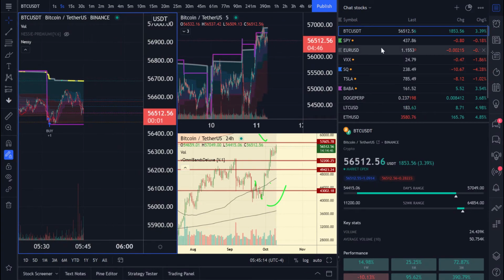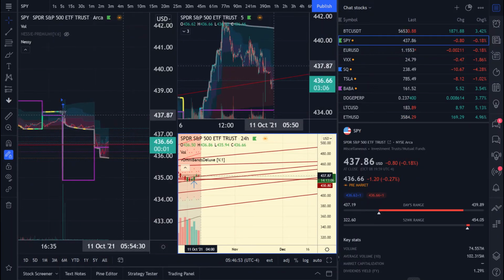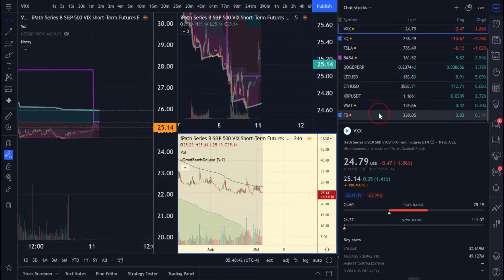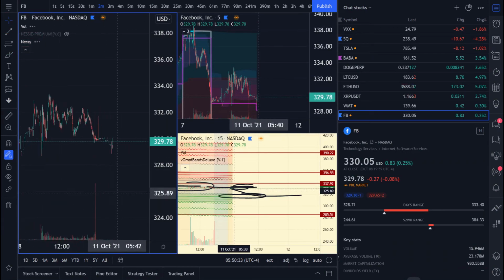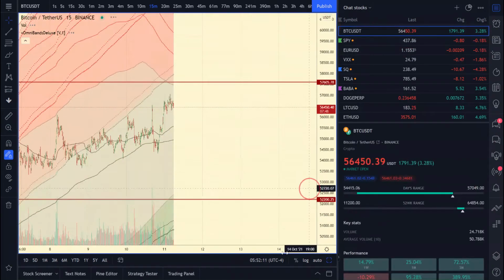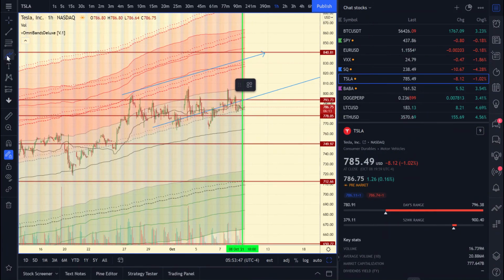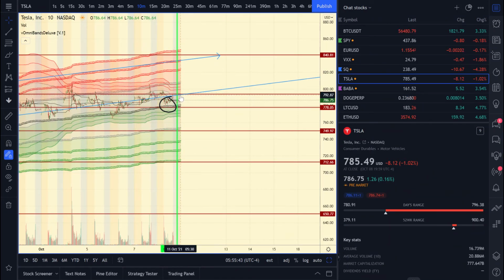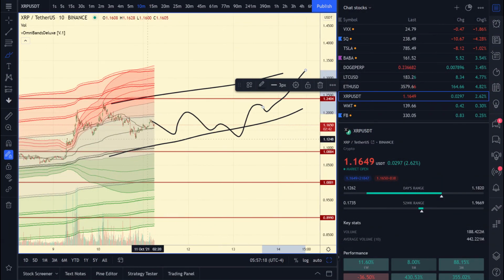BTC MAKING ALL TIME HIGHS? STOCK MARKET GETTING UNSTABLE?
Join Our Partner server for the best alerts!

IN TODAYS VIDEO WE TALK ABOUT THE MARKETS REACTION WITH THE NEW CATALYST OF THE DEBT CEILING BEING RAISED, SOME LOTTOS TO GET INTO, SOME LEVELS TO WATCH FOR CRYPTO!
*ᵀʳᵃᵈᶦⁿᵍᵛᶦᵉʷ ᵃᶜᶜᵒᵘⁿᵗ ʳᵉᵠᵘᶦʳᵉᵈ ᶠᵒʳ ᵗʰᵉ ᶦⁿᵈᶦᶜᵃᵗᵒʳˢ
CFTC RULE 4.41 – HYPOTHETICAL OR SIMULATED PERFORMANCE RESULTS HAVE CERTAIN LIMITATIONS. UNLIKE AN ACTUAL PERFORMANCE RECORD, SIMULATED RESULTS DO NOT REPRESENT ACTUAL TRADING. ALSO, SINCE THE TRADES HAVE NOT BEEN EXECUTED, THE RESULTS MAY HAVE UNDER-OR-OVER COMPENSATED FOR THE IMPACT, IF ANY, OF CERTAIN MARKET FACTORS, SUCH AS LACK OF LIQUIDITY. NO REPRESENTATION IS BEING MADE THAT ANY ACCOUNT WILL OR IS LIKELY TO ACHIEVE PROFIT OR LOSSES SIMILAR TO THOSE SHOWN BY THE INDICATOR
TO PURCHASE THE ALGOS CHOOSE YOUR PACKAGE, AND MAKE SURE YOU HAVE A TRADINGVIEW ACCOUNT

00:00 - SPY (discusssions)

03:36 - VXX

04:48 - FB

07:05 - WMT

08:25 - BTC

09:37 - TSLA

12:53 - XRP